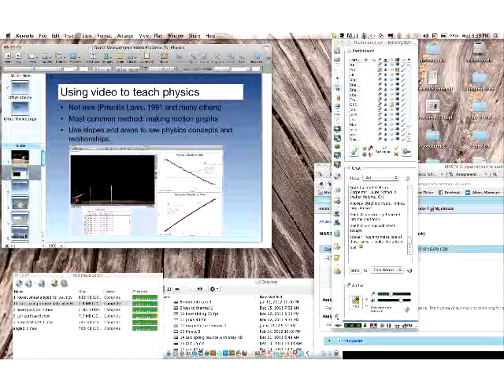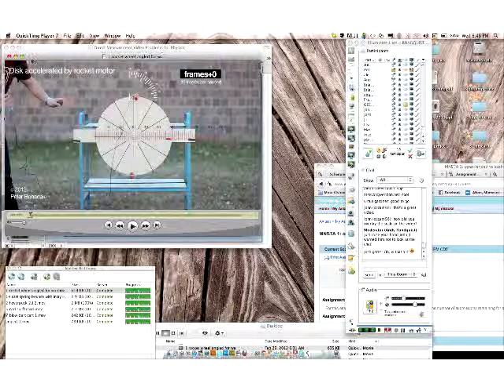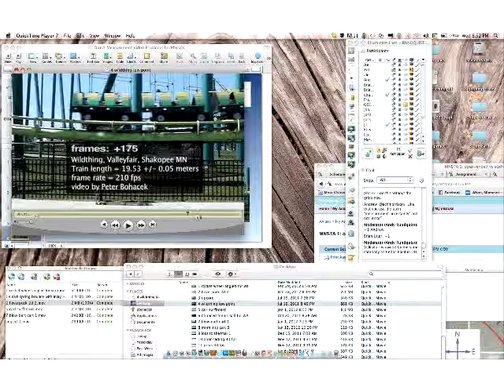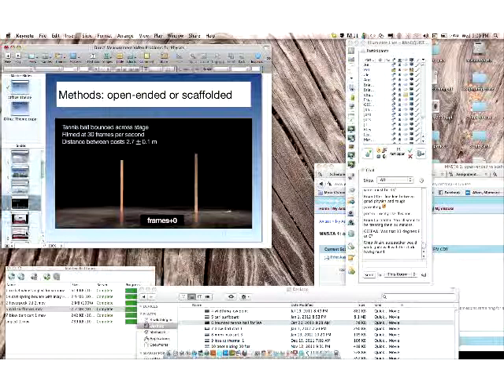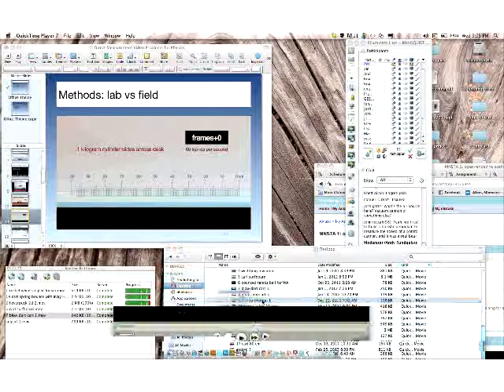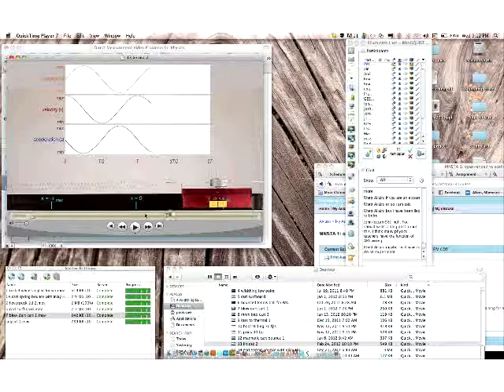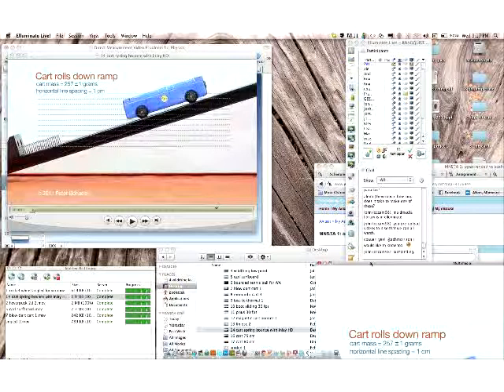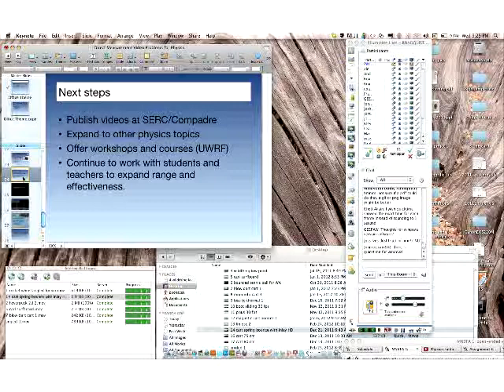Peter Bohacek: Video physics problems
Global Physics Department 4/11/2012: We talked with Peter about the videos he has created that allow students to make measurements of physical events. He puts various scales on the videos to facilitate measurements, and we compared and contrasted this approach to using something like Vernier Logger Pro or Tracker.